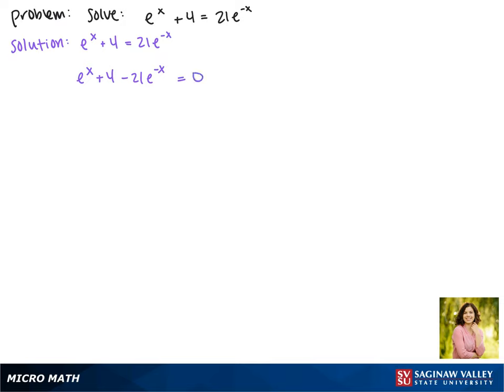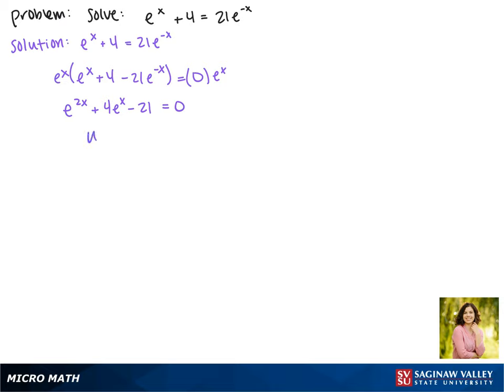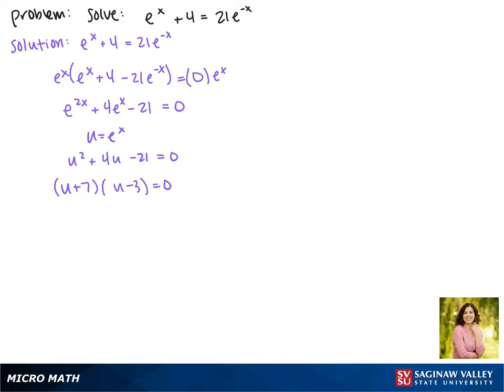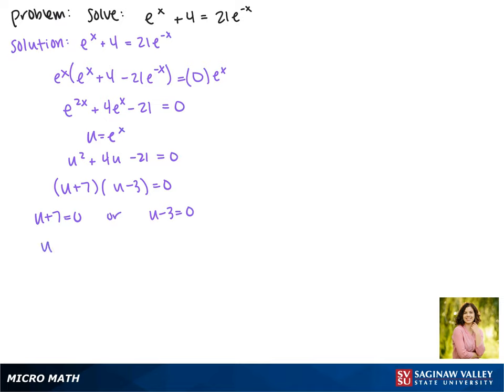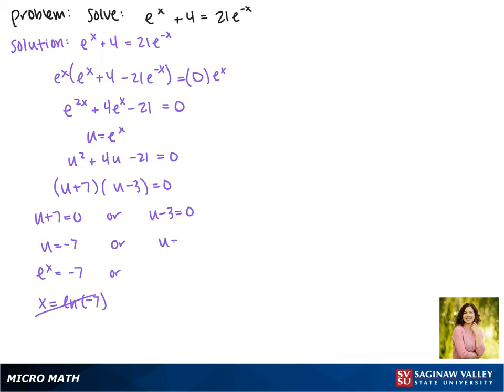Substitution: Solve e^x + 4 = 21e^{-x}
Jenna from SVSU Micro Math helps you solve an exponential equation by making a substitution to convert it to a quadratic equation.  This equation has an extraneous solution.

Problem: Solve e^x + 4 = 21e^{-x}